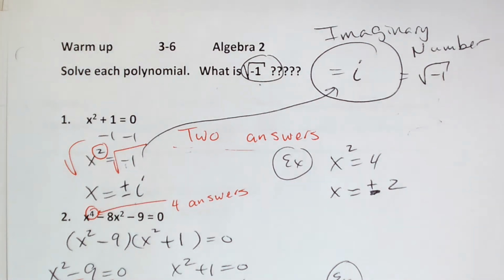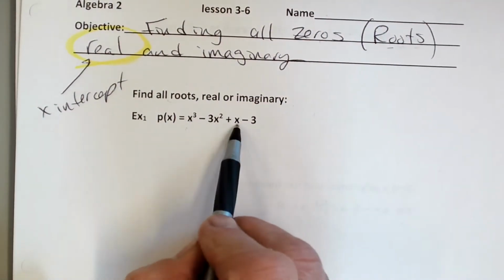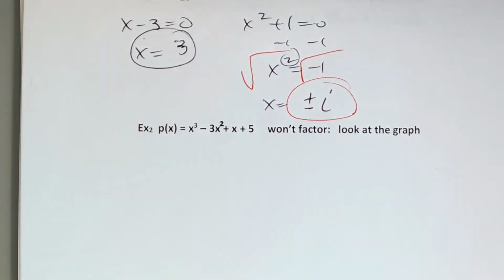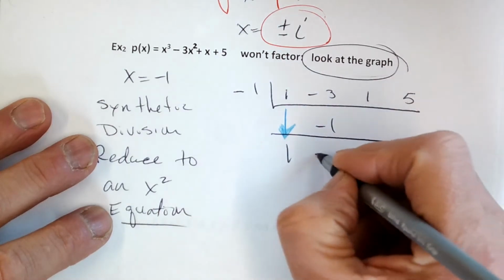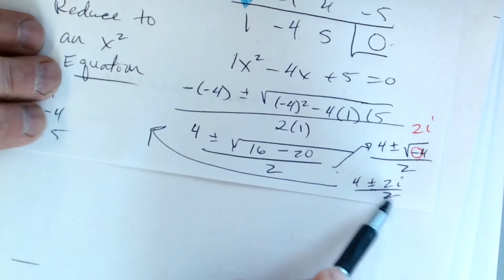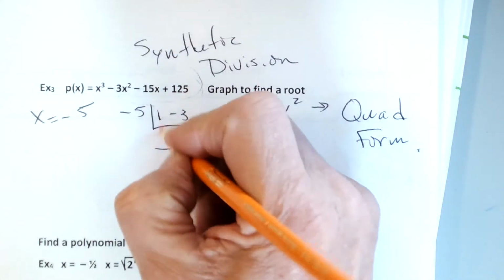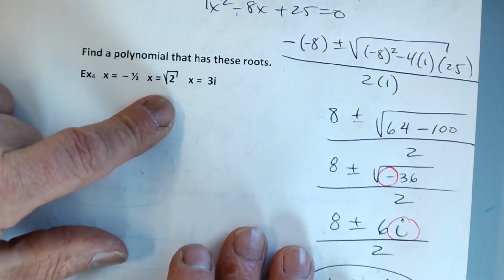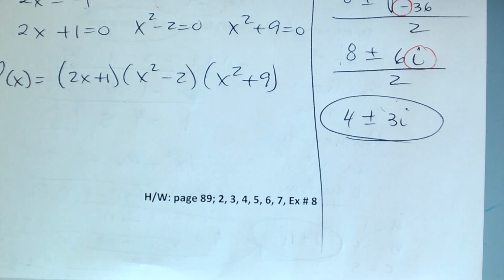3 6 Alg 2